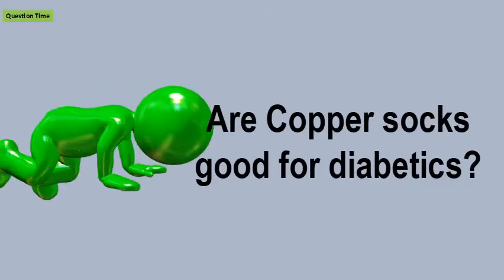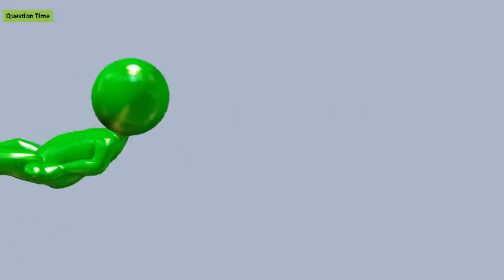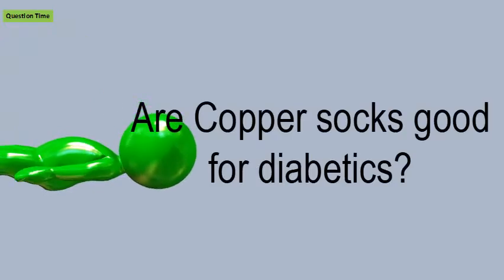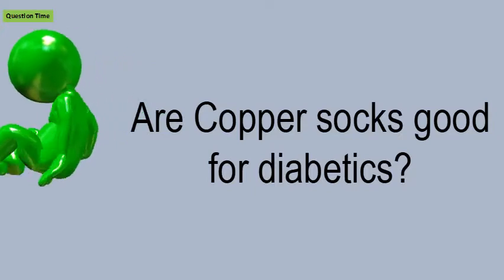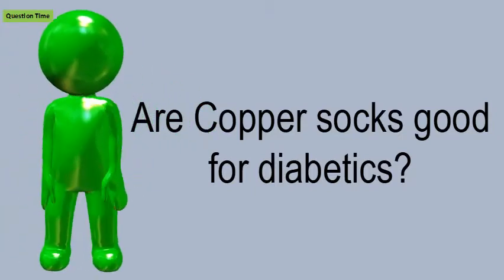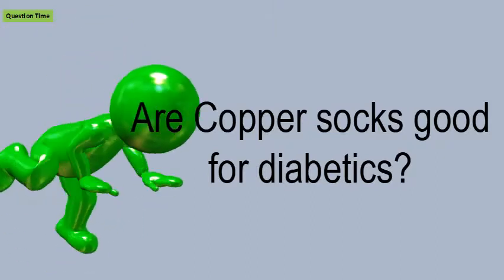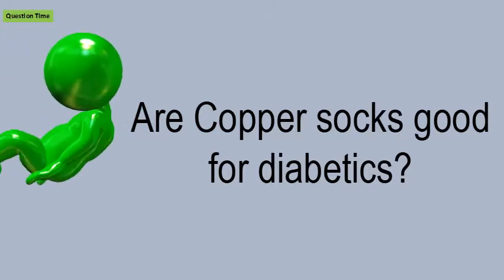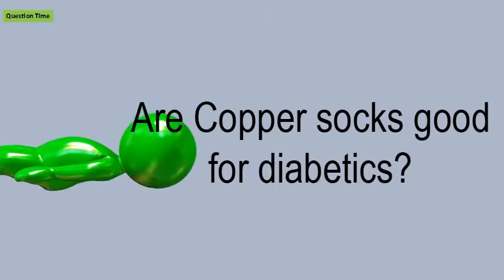Are Copper Socks Good For Diabetics?